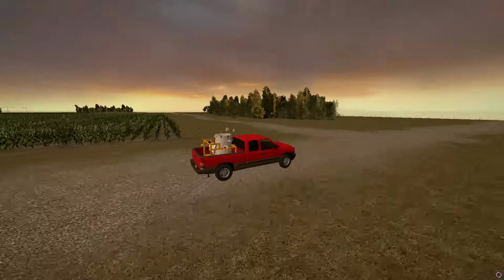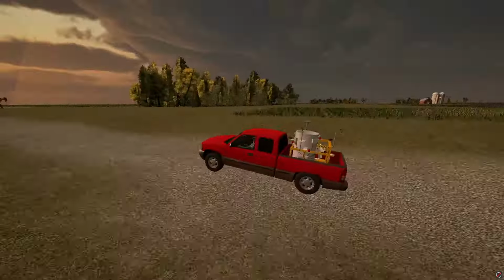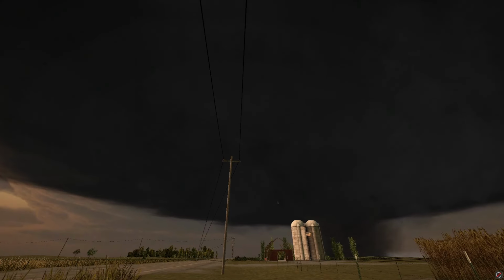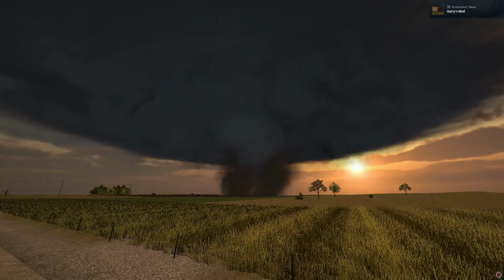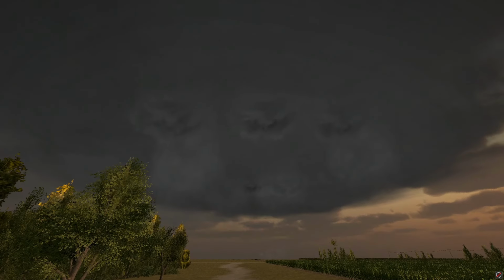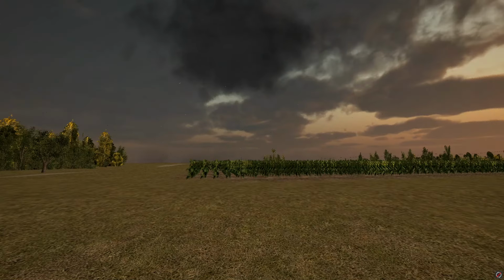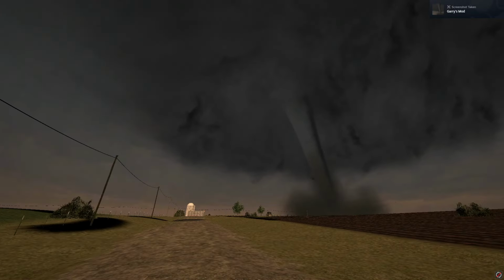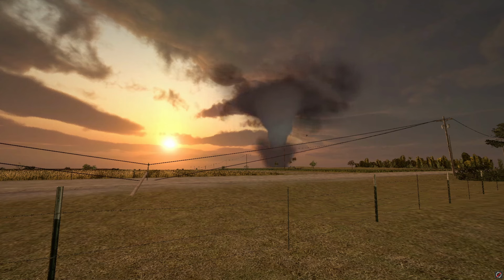Garry's Mod XTwisters Hunters - Episode 2 (The Hunt Continues)